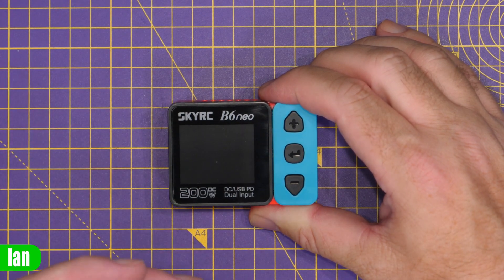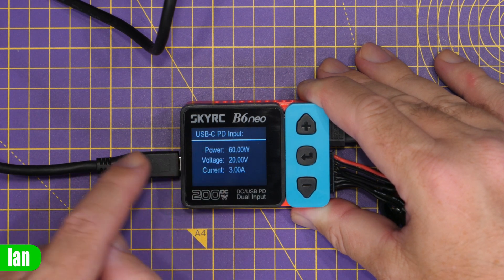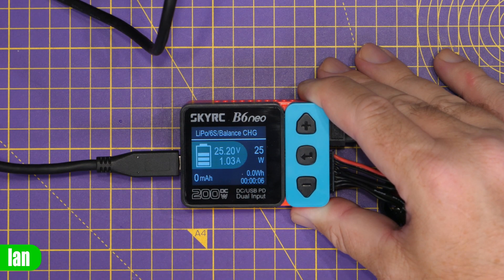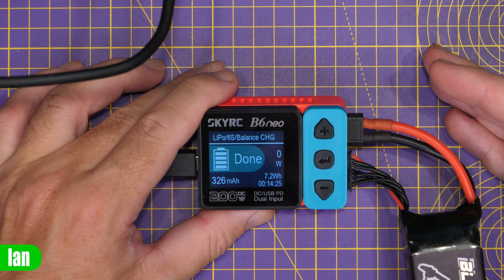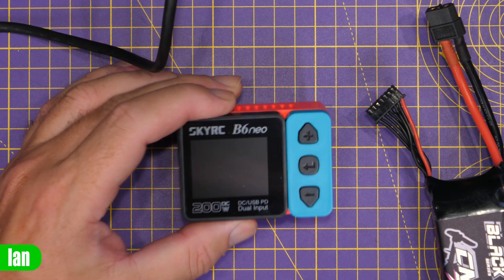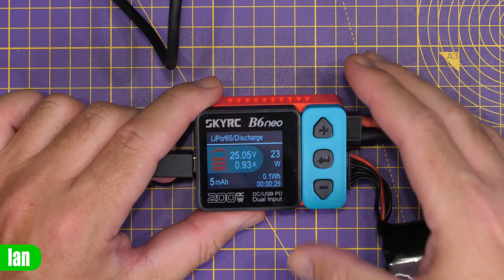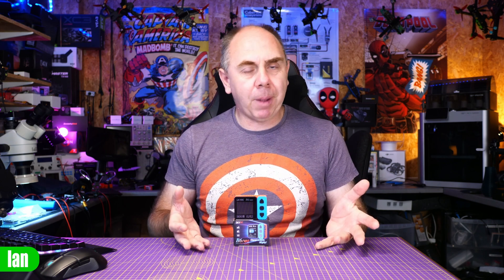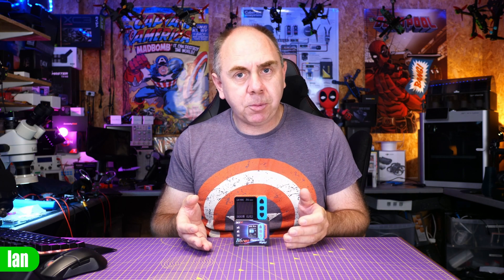SKYRC B6 Neo Lipo Charger - Small But Mighty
SkyRC B6 Neo Battery chargers for drones and FPV